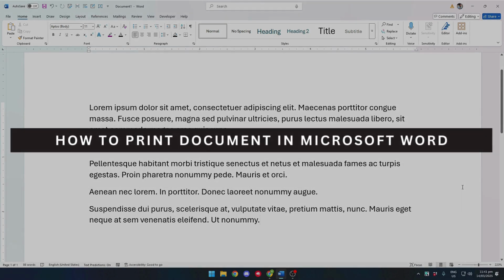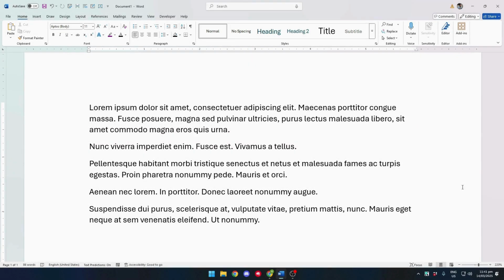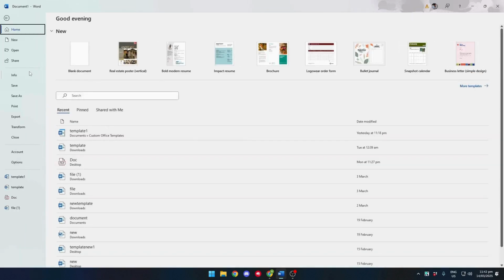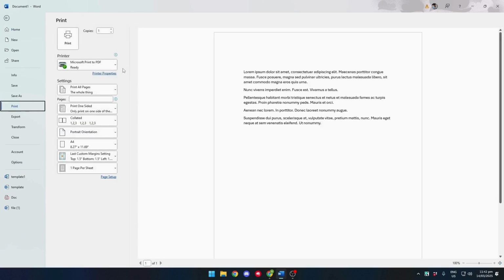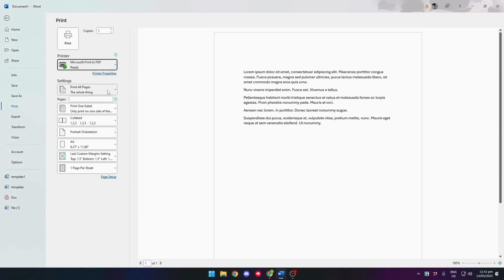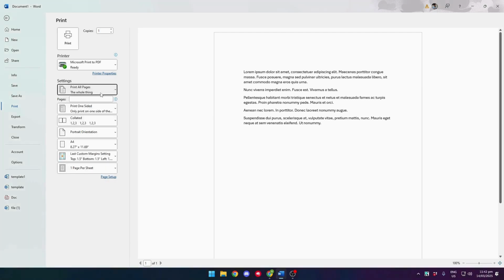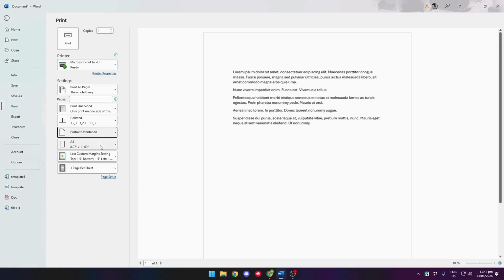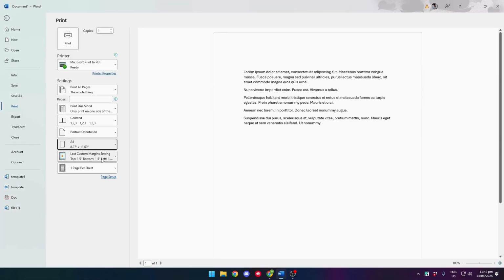How to Print a Document in Microsoft Word | MS Word Tutorial (2027)